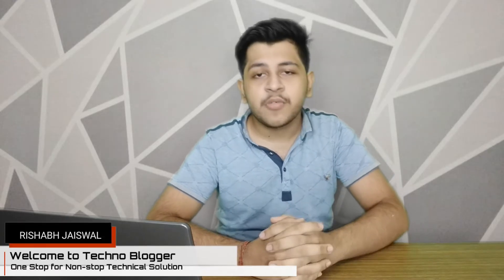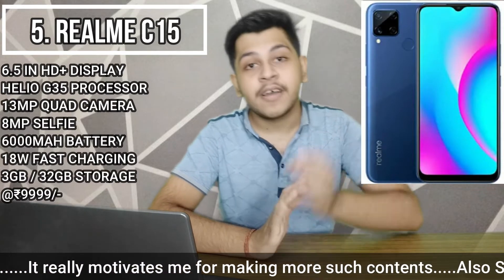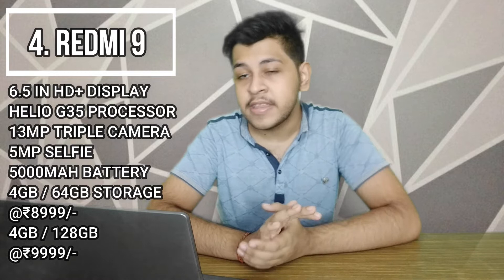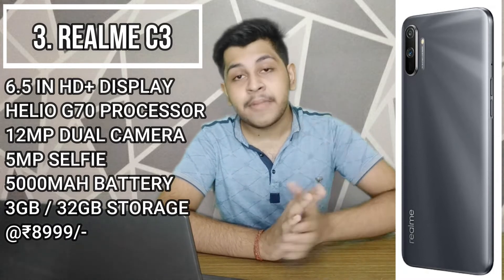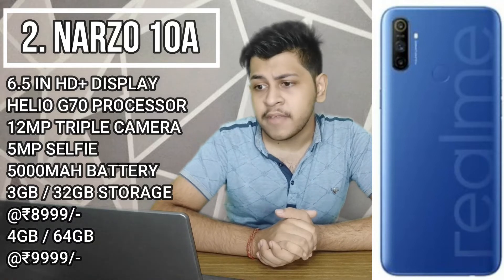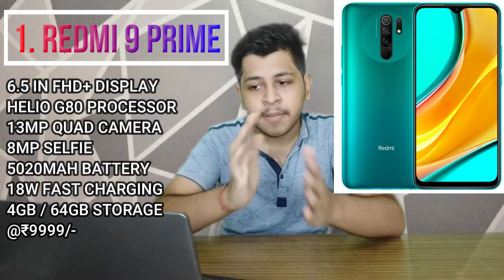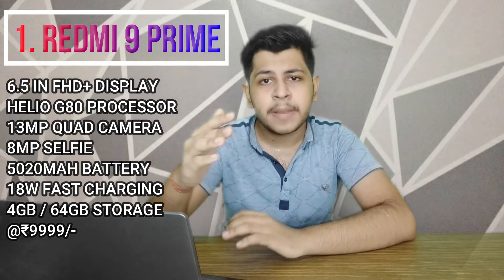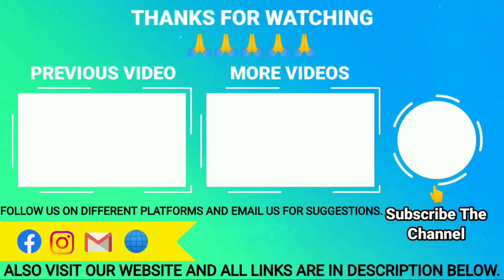Best phone under 10000 | Top 5 phone under 10k | Best Smartphone for 10k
Top 5 phone under 10k
Best Smartphone for 10k

PHONE BUYING GUIDE

1. REDMI 9 PRIME
2. REALME NARZO 10A
3. REALME C3
4. REDMI 9
5. REALME C15

BEST PHONE UNDER 10 K

Techno Blogger
Rishabh Jaiswal